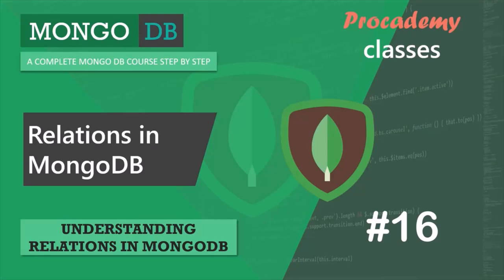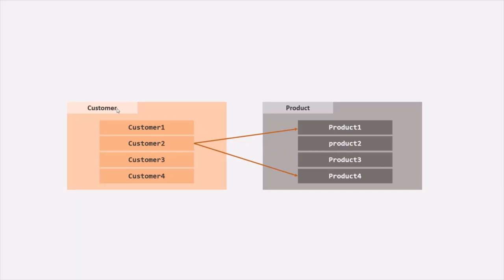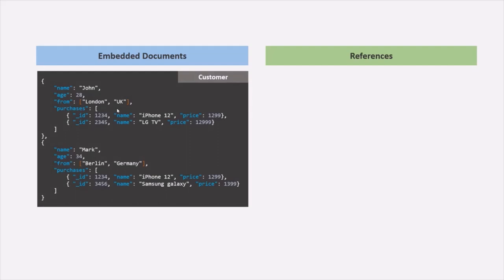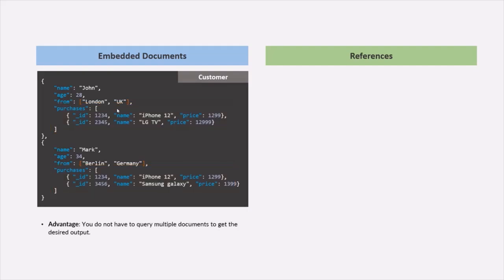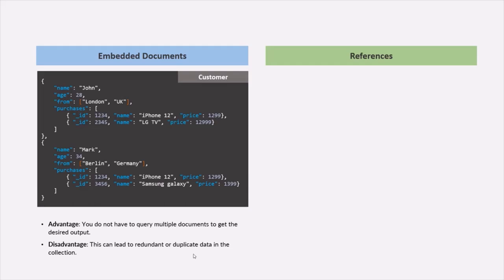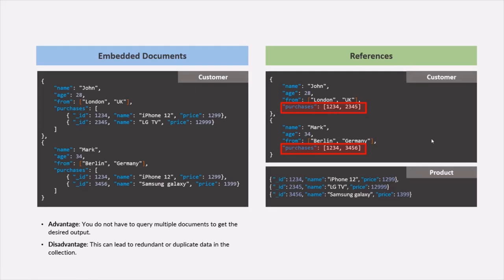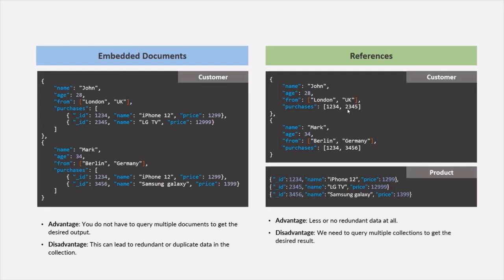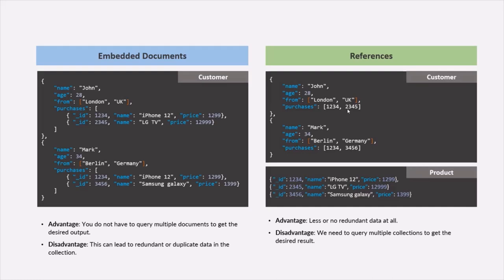#16 Relations in MongoDB | Fundamentals of MongoDB | Complete MongoDB Course 2022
In this lecture you will learn, what are the different ways in which we can create a relation in MongoDB world and what is the advantage and disadvantage of each approch.